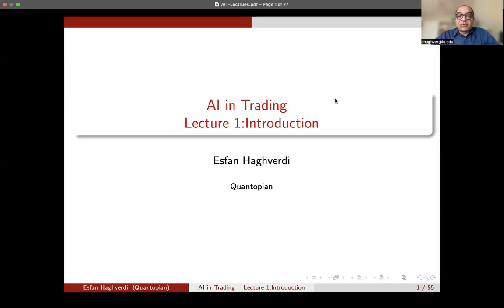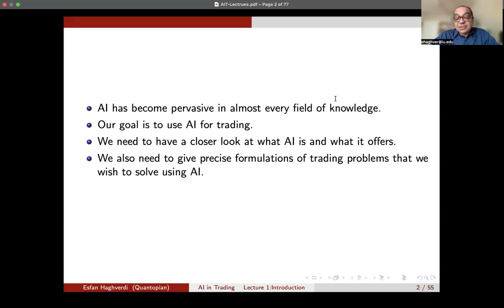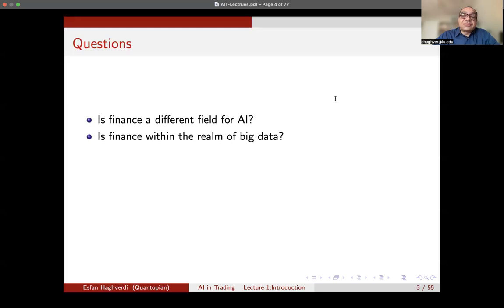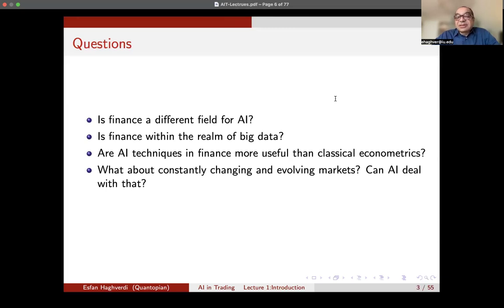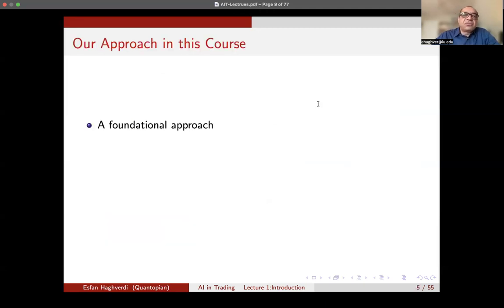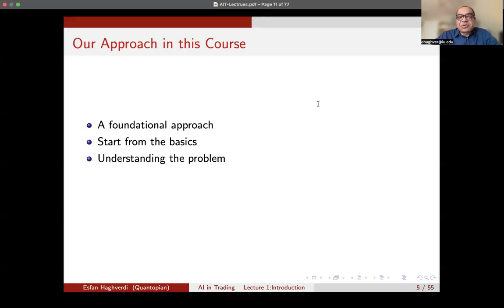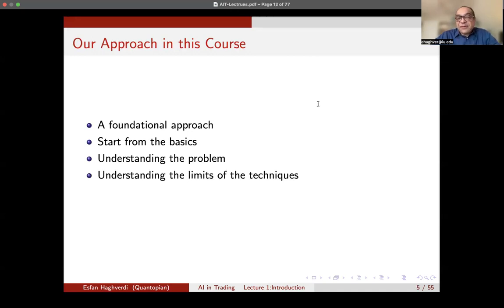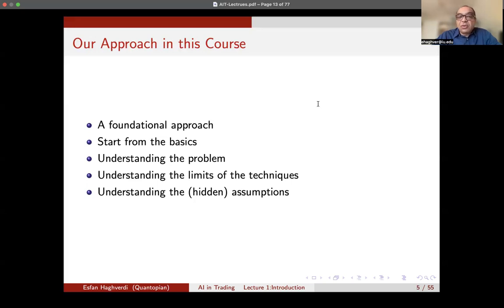AI in Trading with Professor Esfan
Esfandiar Haghverdi is a Professor of Computer Science at Indiana University. He is the host for AI in Trading, a course for the Quantopian Community. This is the introductory lecture and the full course is available

From Professor Esfan:
This is the first lecture in a new course that will explore applications of artificial intelligence (AI) in finance. In particular, we will look at the applications of Machine Learning (ML), a subfield of AI to trading, a subfield of finance. We start from very basic notions in both ML and finance and build our way up slowly but with confidence. The use of theory and mathematics is need-based, so that we do not introduce unnecessary complexity to our studies. We follow several books and papers published in this field. Videos will be posted on the Quantopian course space together with notes and lecture notes (slides). The course will be offered free of charge for Quantopian Community members.